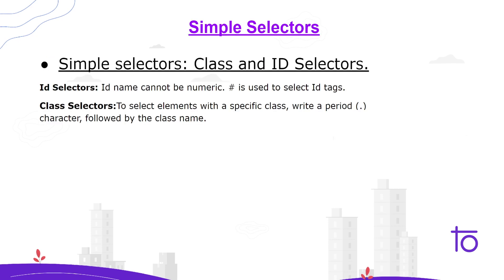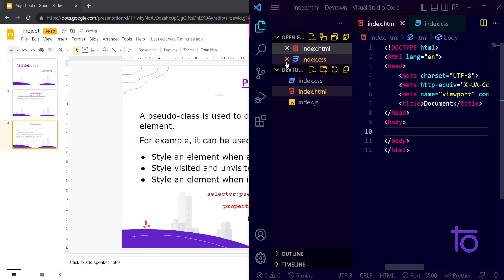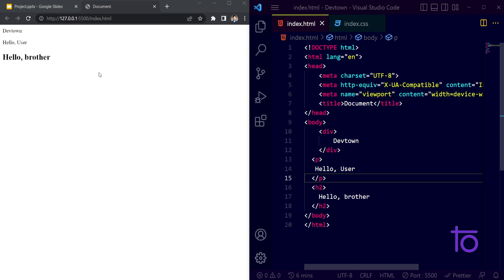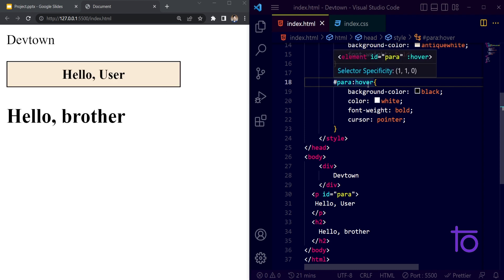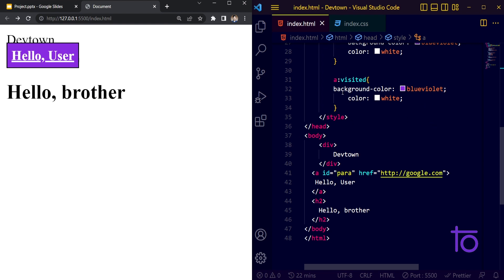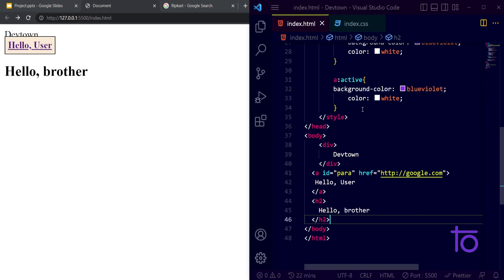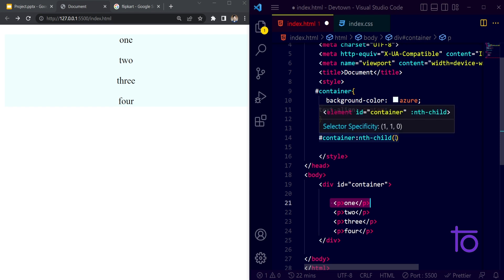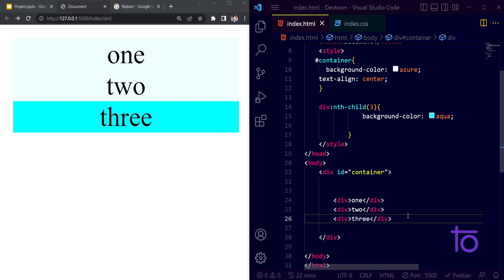39. Css Pseudo Classes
Hello viewers,

In this video, we will learn and understand "Css Pseudo Classes"

Happy Learning,
Team   @DevTownIndia